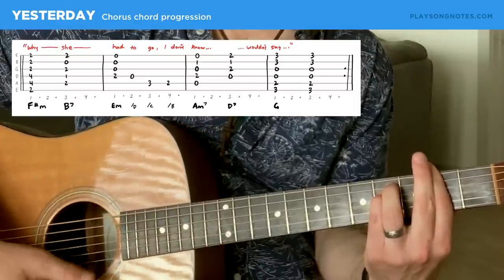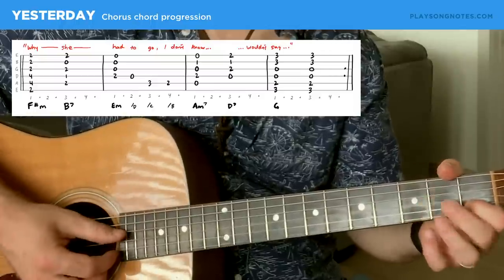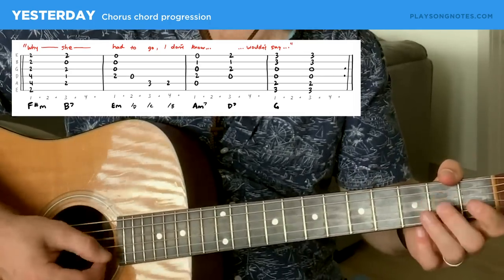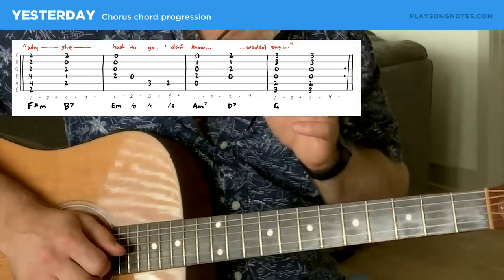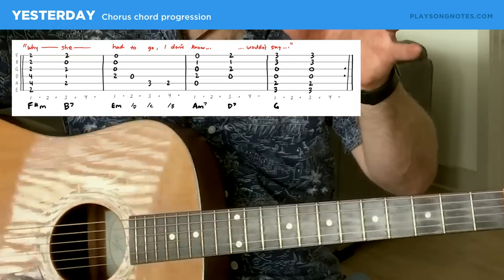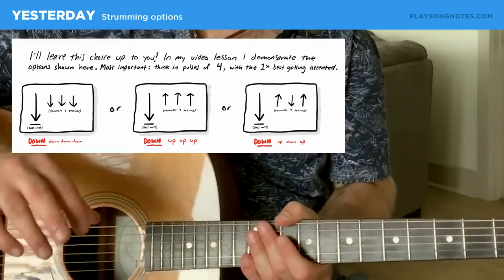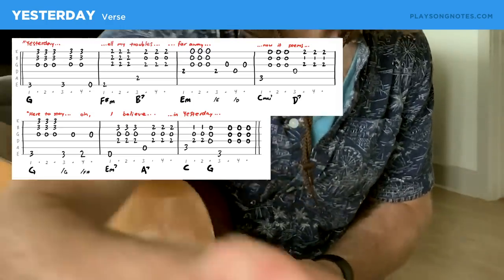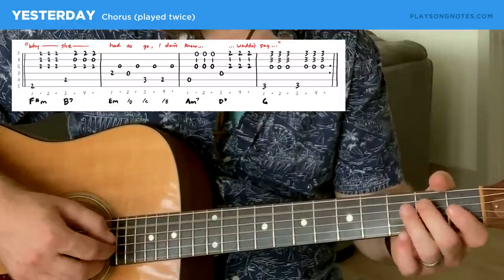Yesterday (The Beatles) • Guitar lesson w/ fingerstyle tabs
Hey friends! Here's my full lesson for Yesterday by The Beatles. I'll teach you how to play it in standard tuning (the Beatles tune down 1 whole step), showing you two different fingerstyle approaches you can use to get the job done. One of them is more in the style of The Beatles (17:27), while the other uses the same chords & notes, but uses a more spacious fingerpicking pattern – which I prefer when playing it (28:01). Otherwise, I'll start with the chord shapes, explain some ways to simplify some of the difficult transitions, and go over the general chord progression basics. In the end, you'll have everything you need to play this song - whether you want to imitate the Beatles style, or do something more straightforward & strummy.

0:00 Lesson preview & greeting
1:12 Tuning: standard vs. whole step down?
1:40 How to play the chords
6:49 Simplifying the F-sharp-minor and B7
10:14 Chord progression basics
14:35 Strumming vs. fingerpicking?
17:27 Fingerpicking tab (var. 1 of 2)
28:01 Fingerpicking tab (var. 2 of 2)
30:02 Advanced chorus walk-down
32:15 Farewell

Have any other Beatles songs you want to see lessons for? Let me know! I'd like to do a few more in the month or two to come, as the movie "Yesterday" gets ready for theatrical release.